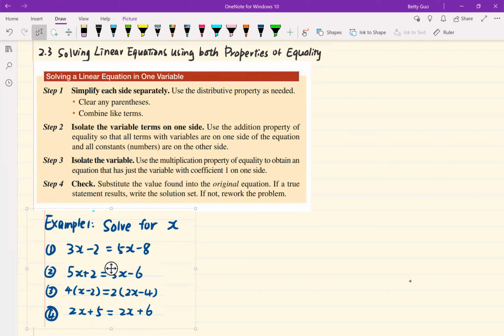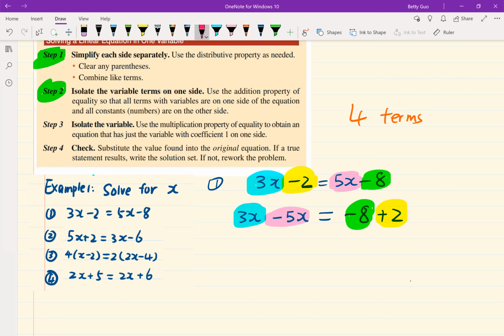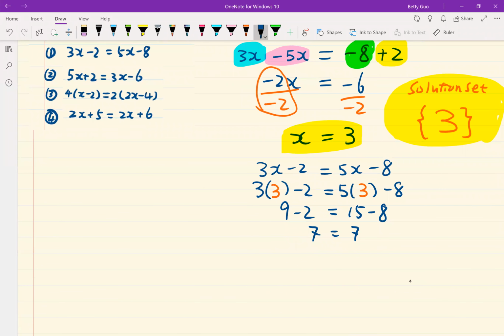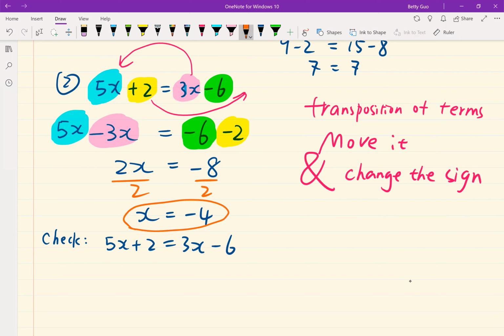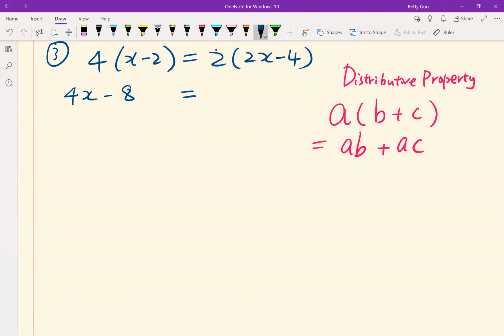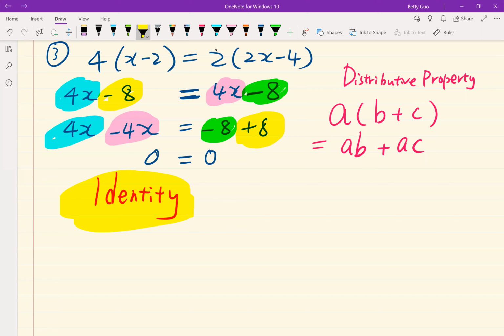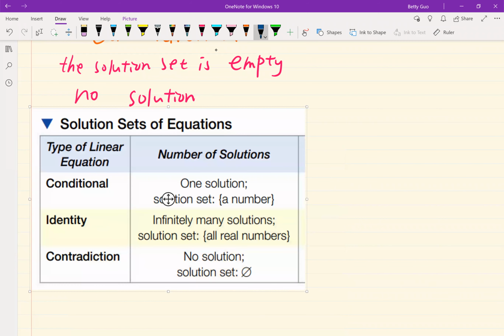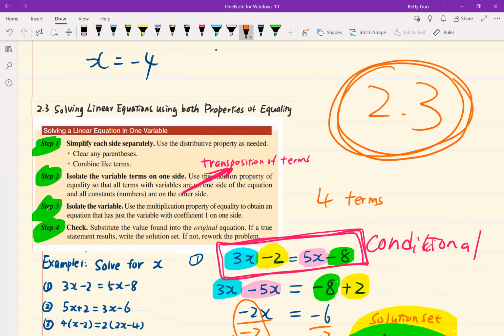Coffeyville -005-08-Sep 3rd